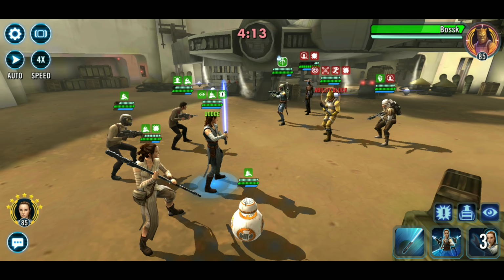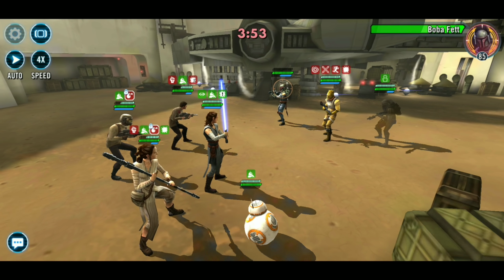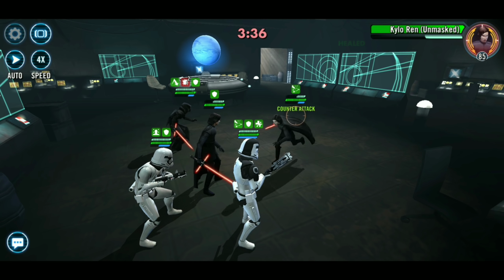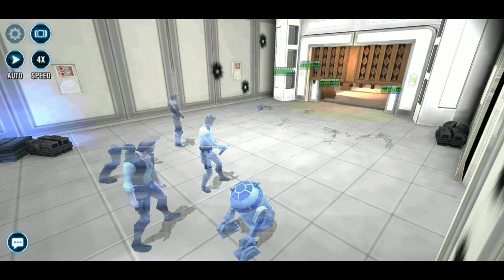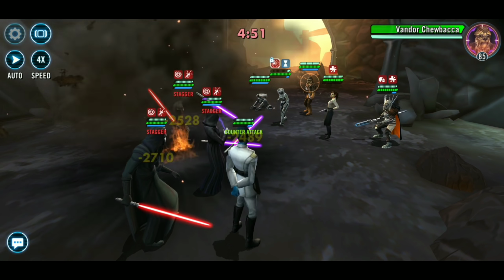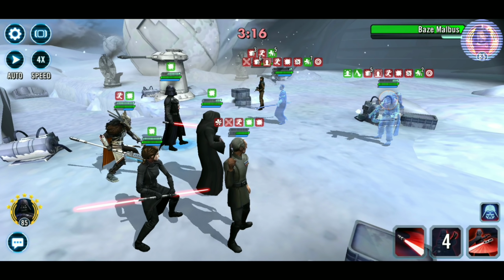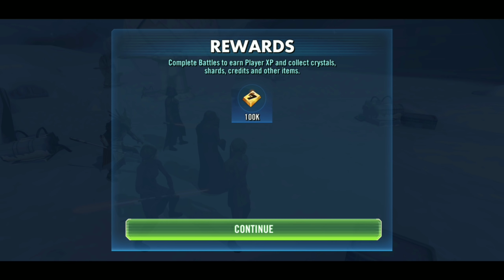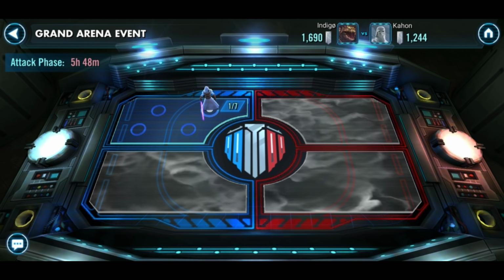Grand Arena 5v5 (S8) Round 1 Recap || Star Wars: Galaxy of Heroes SWGOH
My first round of the 5v5 GA.  Season 8